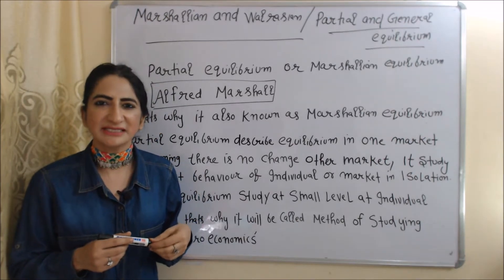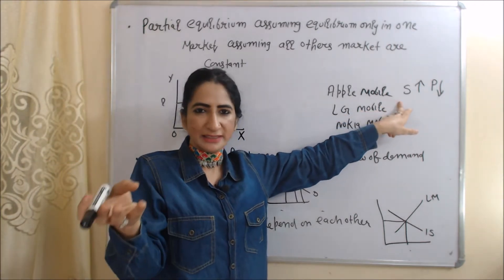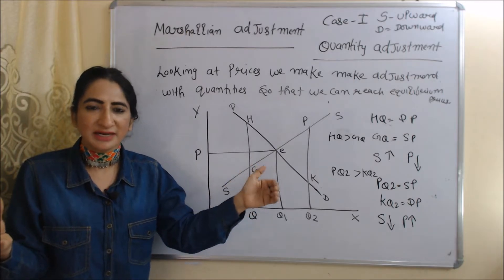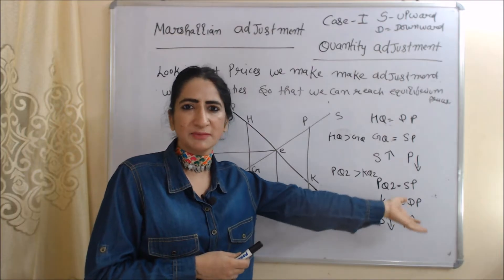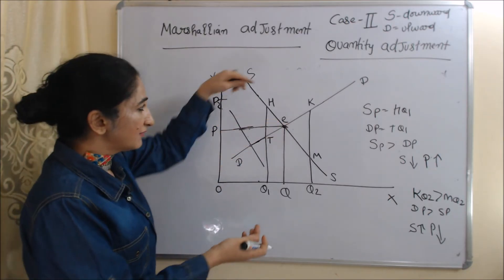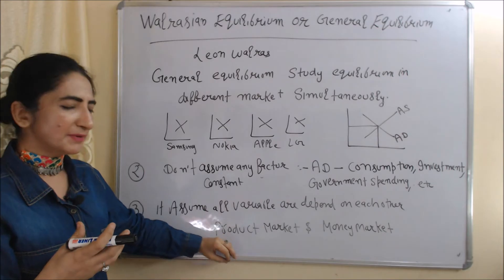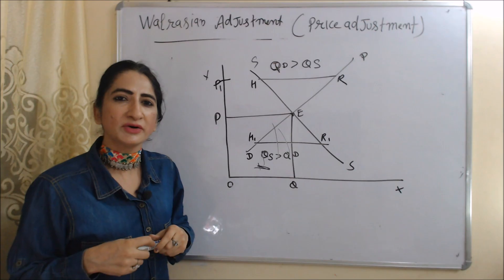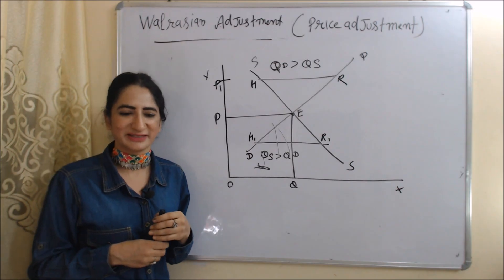Marshallian & Walrasian Equilibrium / Partial & General Equilibrium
This video describes about Marshallian & Walrasian Equilibrium / Partial & General Equilibrium